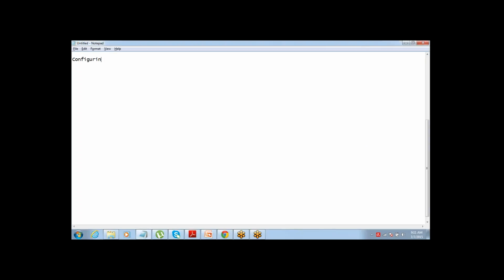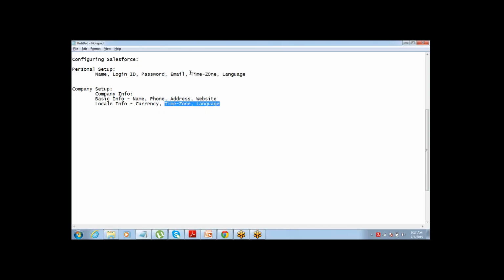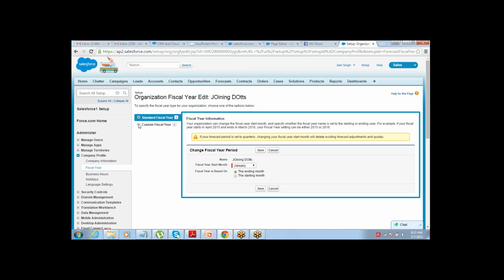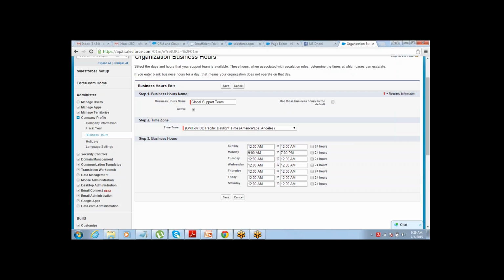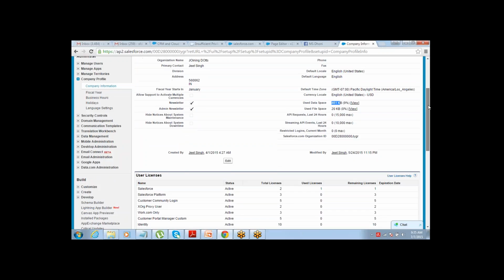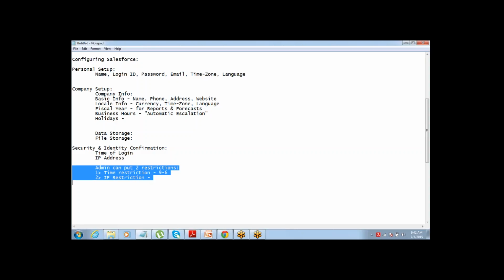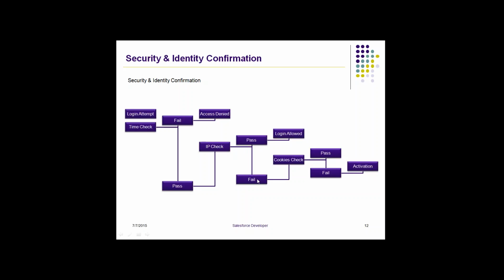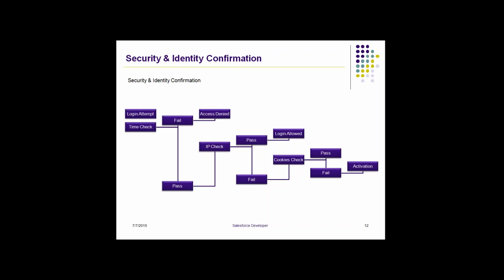Configuring Salesforce | Personal & Company Setup | Security & Identity Confirmation | by Jeet Singh